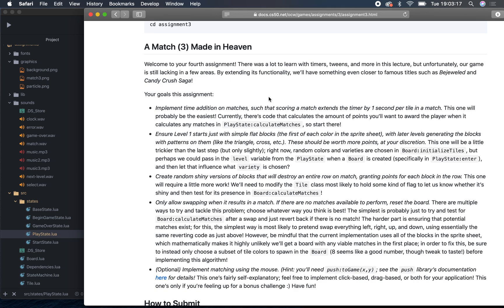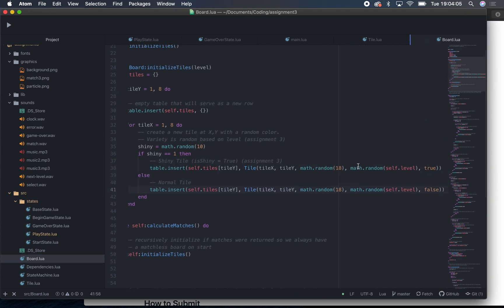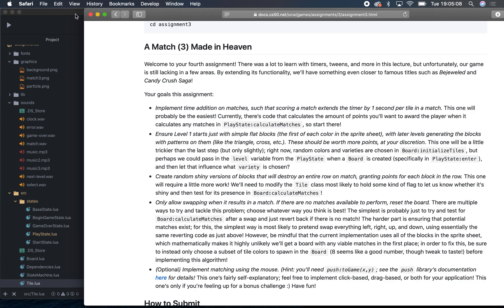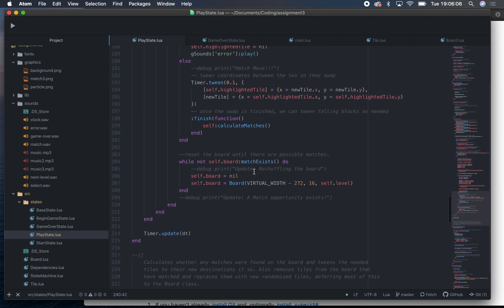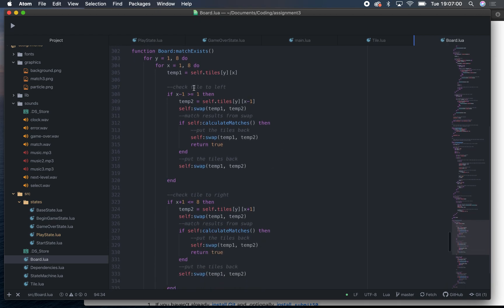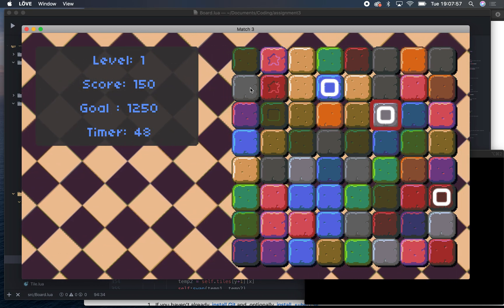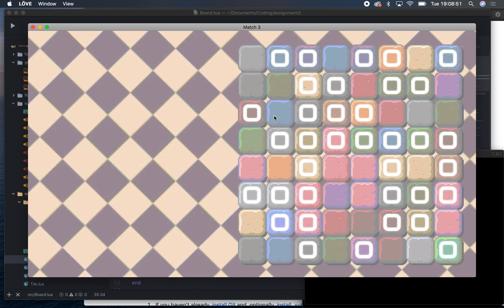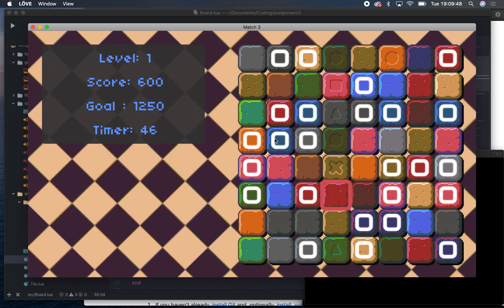CS50 Game Assignment 3 Matches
My implementation of Match 3 to accomplish requirements laid out in assignment 3 for CS50 Game Development Course.